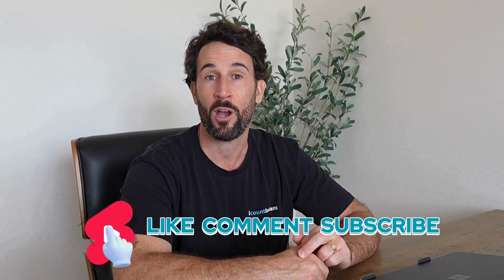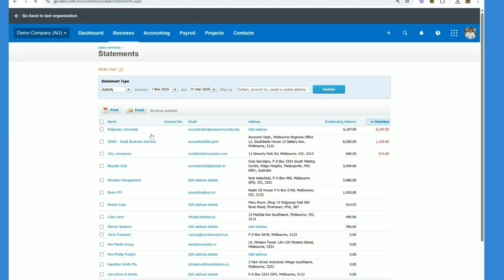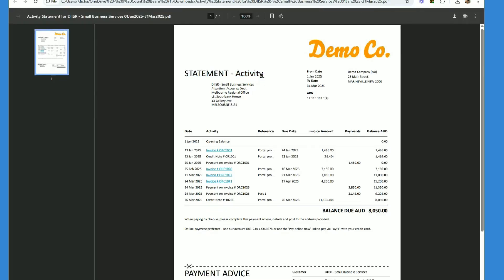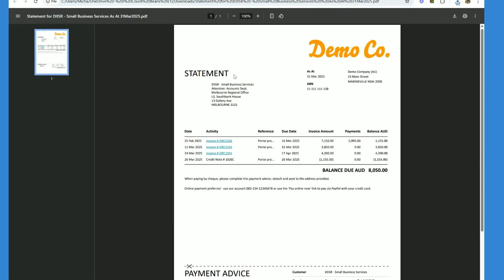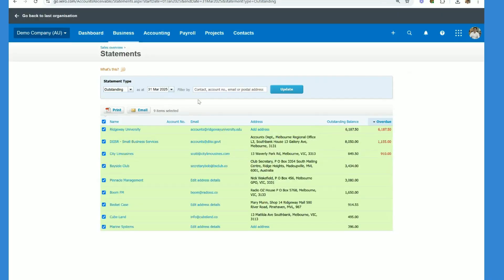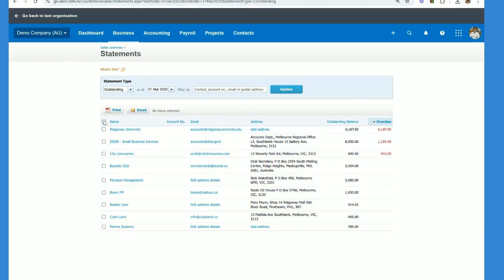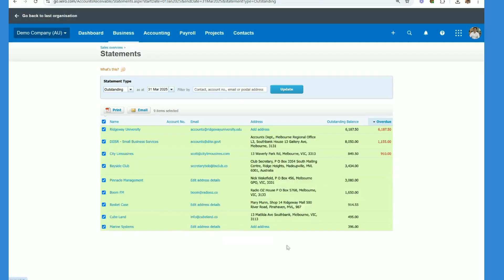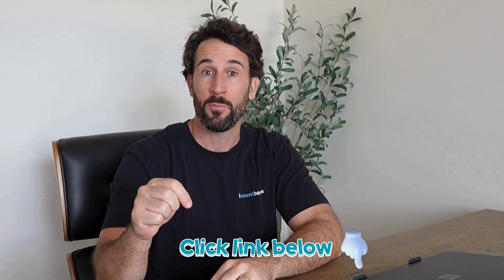How to Send Customer Statements in Xero (The Easy Way)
Struggling to manage overdue invoices in Xero? In this video, we’ll walk you through the easiest way to send customer statements in Xero — step by step.

Whether you’re reminding clients of outstanding payments or keeping records up to date, sending statements is a great way to stay on top of your accounts receivable and boost your cash flow.

Perfect for small business owners, bookkeepers, and anyone managing client accounts in Xero.

Got questions or other Xero features you’d like to learn? Drop them in the comments!